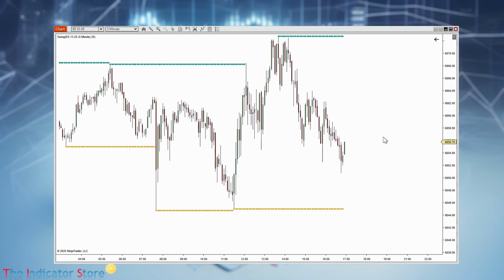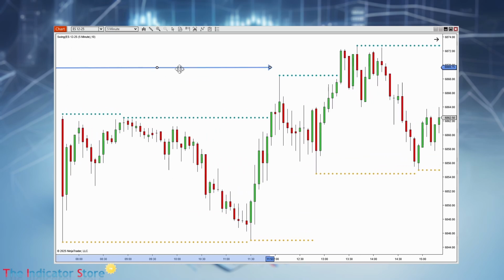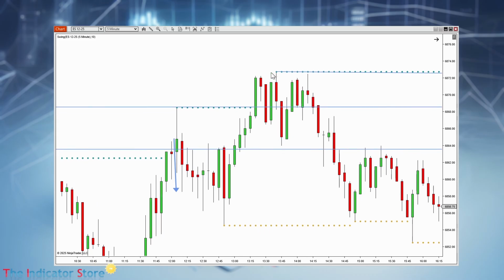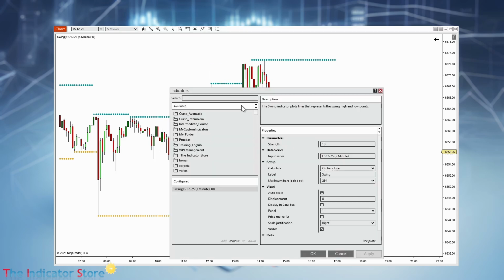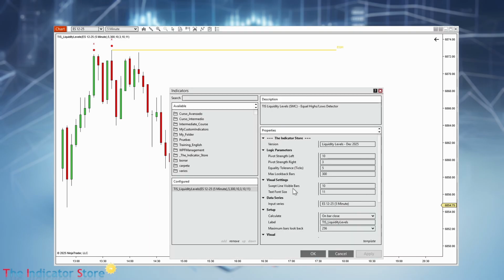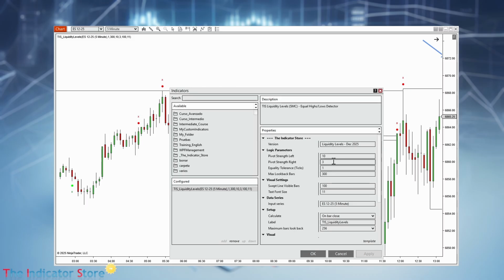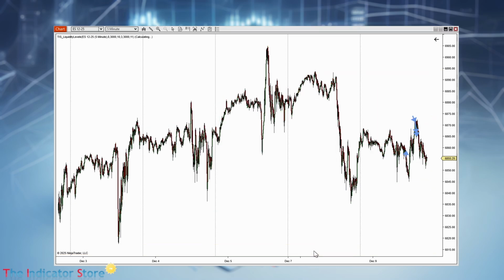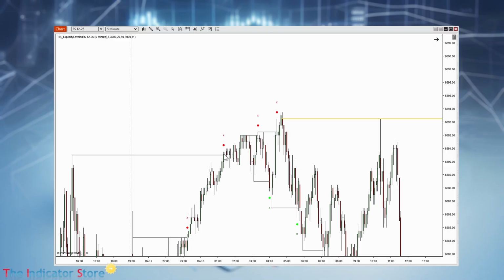⭐ Smart Money Concepts: Liquidity, Pivots and Stop Hunts Explained | NinjaTrader 8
🔥 Stop getting stopped out — it's not bad luck… it's Liquidity.
In this masterclass, we break down the real mechanics behind Smart Money Concepts (SMC):
🔹 Liquidity Sweeps
🔹 Pivot Strength (Left / Right)
🔹 Equal Highs & Equal Lows as liquidity magnets
🔹 How Institutions engineer Stop Hunts
If you're still drawing support/resistance manually…
🛑 It's time to upgrade.
Today you'll discover the automated, clean and accurate way to detect Liquidity Zones in NinjaTrader 8.
Are you tired of being stopped out right before the market finally moves in your direction?
💥 That wasn’t bad luck — it was a Liquidity Sweep.

In this video, we revisit the foundations of Smart Money Concepts (SMC) to understand how price is engineered to grab liquidity. You’ll learn how to read Swing Pivots, identify EQH/EQL, and understand exactly where Institutions are targeting.

Then we reveal how TIS_LiquidityLevels automates everything:
✨ cleaner charts
✨ objective liquidity zones
✨ real-time detection of Stop Hunts

📘 THE THEORY

• 🔸 What is a Pivot
• 🔸 Strength Left vs Strength Right
• 🔸 Why Equal Highs & Equal Lows attract price

⚠️ THE PROBLEM (Manual Drawing)

• 🖍️ Subjective
• 🗑️ Cluttered charts
• ⏱️ Slow and inaccurate

🚀 THE SOLUTION — TIS_LiquidityLevels

• 🎯 Automatic Liquidity Zone detection
• 🧠 Smart Tolerance to group pivot clusters
• 📏 Auto-detection of Double Tops & Double Bottoms
• 🟧 Active Zones vs ⚪ Swept/Broken Zones (X)
• 💰 Identify Stop Hunts as they happen

• ⚡ Trigger entries exactly when liquidity is swept
• 🔄 Remove hesitation with precise automated logic

💠 This indicator completes our Institutional Suite, giving you the final missing piece:
🎯 The Market’s Target.